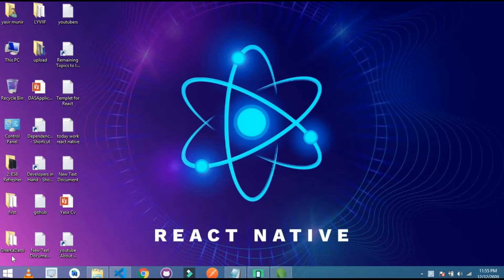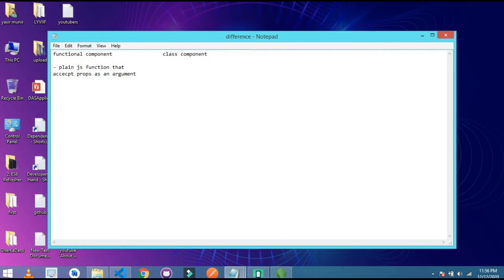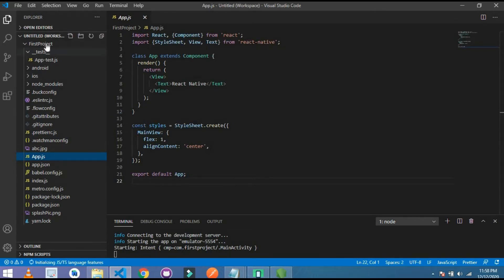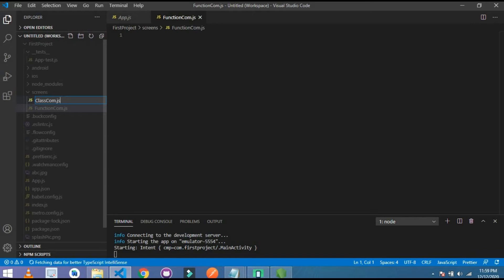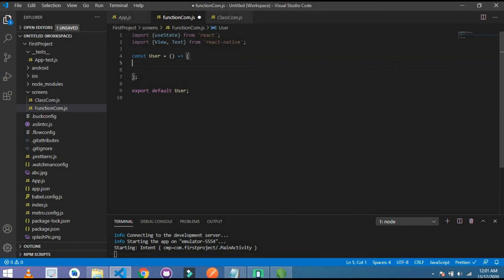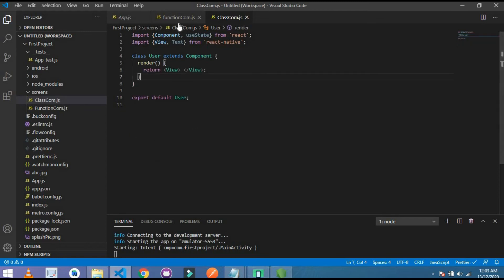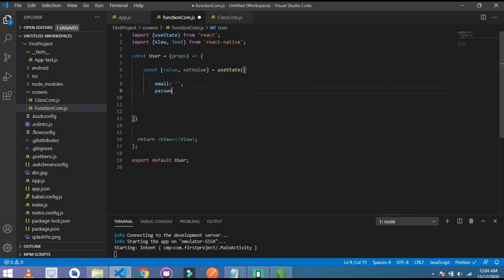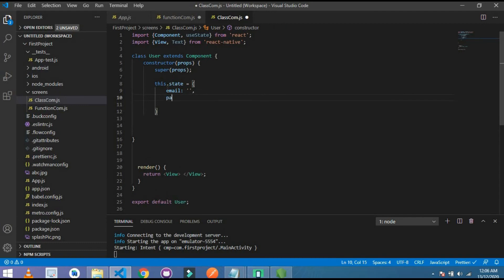Difference Between Functional and Class Component in React Native | 2021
This React Native Video will give you a full introduction about the Difference Between Functional and Class Component in React Native version 0.60 to above by Tech With Yasir.
ALL the most necessary components about react native added in this video.
Follow along with the videos and you'll be a React Native Developer !

Following Playlist help you to start coding and learn coding, and this series help you to known all the concepts of React Native.